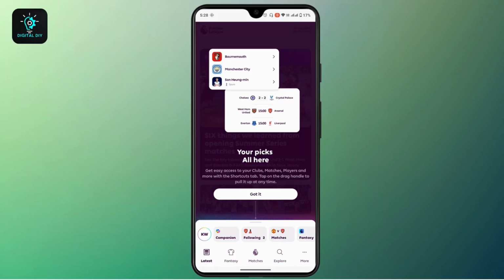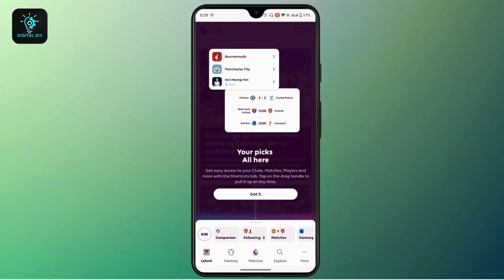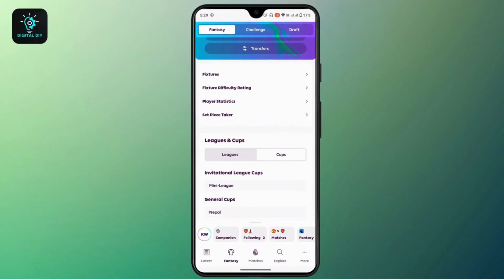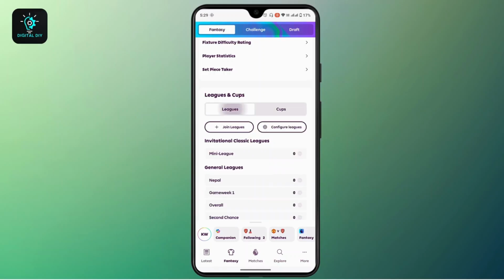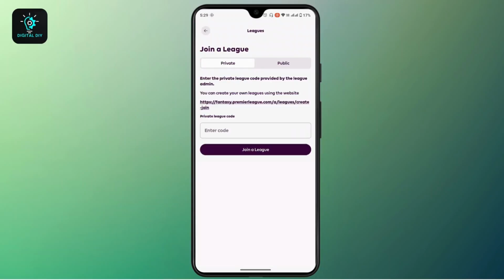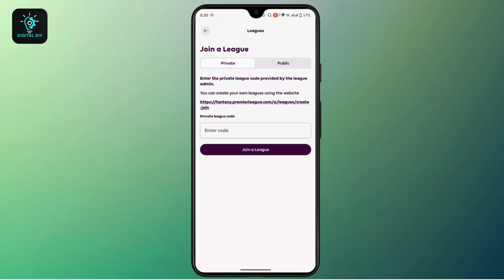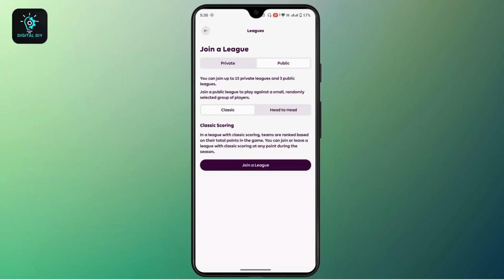How to Join a Mini League in FPL Application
Learn how to join a mini league in the FPL application step by step! In this tutorial, Kate shows you how to navigate the FPL app, join private or public leagues, and start competing with friends or other FPL managers. Perfect for beginners or anyone looking to improve their Fantasy Premier League experience. Follow these simple steps and join your mini league today!

Chapters / Timestamps:
00:00:00 - Introduction
Hi everyone! Kate introduces today's tutorial on joining a mini league in FPL.

00:00:10 - Open FPL App & Sign In
Learn how to open the FPL app and sign in to your account or register if you’re new.

00:00:25 - Navigate to Fantasy Section
Tap the menu bar at the bottom and head over to the "Fantasy" section.

00:00:40 - Access Leagues & F-Cup
Scroll down to find "Leagues" and the "F-Cup" section.

00:00:50 - Join a League
Tap "Join a League" to proceed to private or public league options.

00:01:00 - Join a Private League
Enter the unique league code for private leagues and tap "Join a League."

00:01:15 - Join a Public League
Select "Public," choose "Classic" or "Head-to-Head" leagues, and tap "Join the League."

00:01:30 - Conclusion